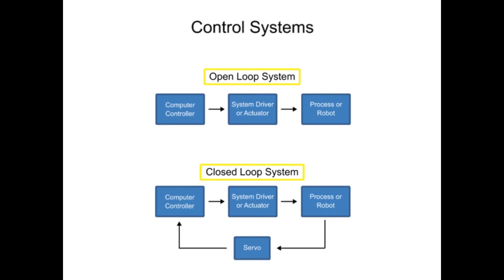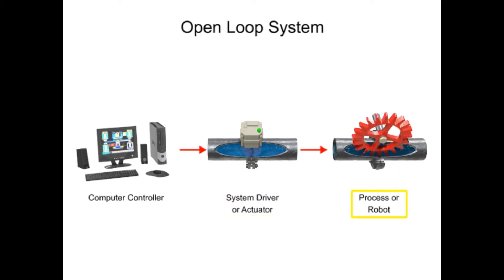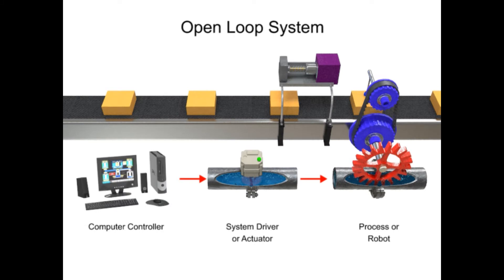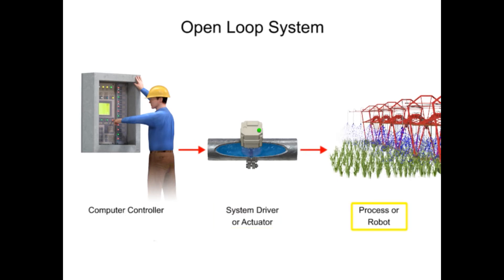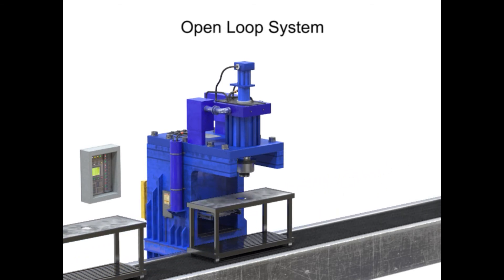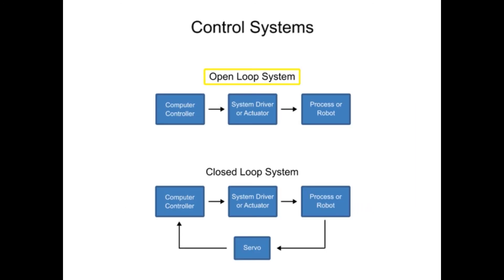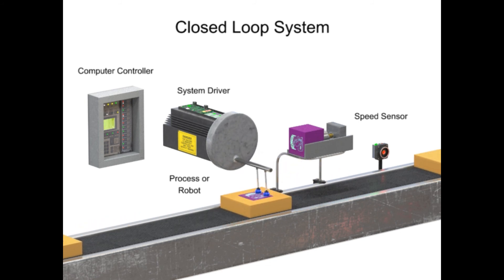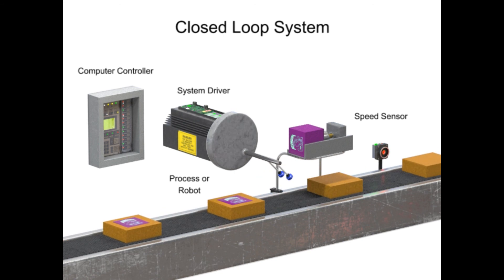Open Loop and Closed Loop Control Systems - Differences, Examples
In this video, we will learn about the open loop control system and closed loop control system and their differences with examples.